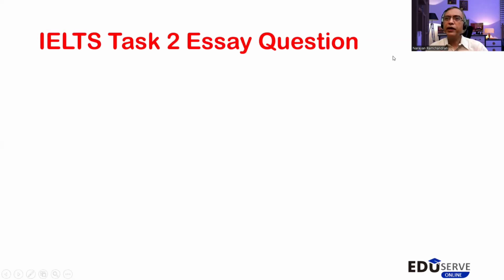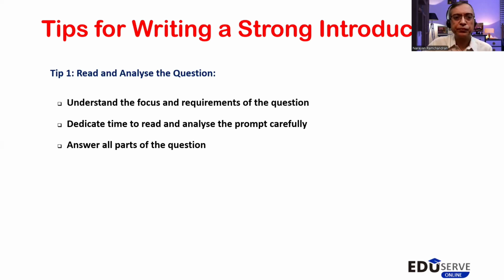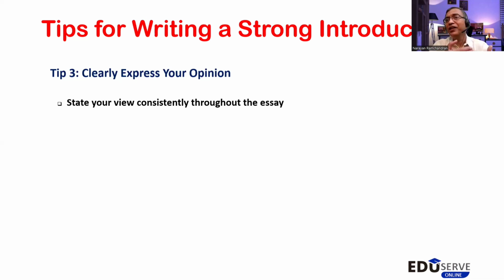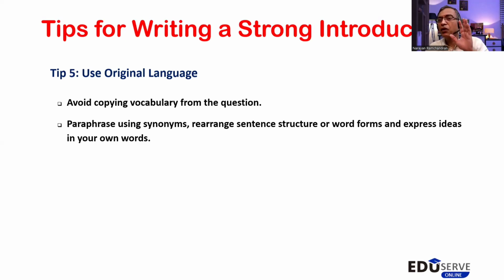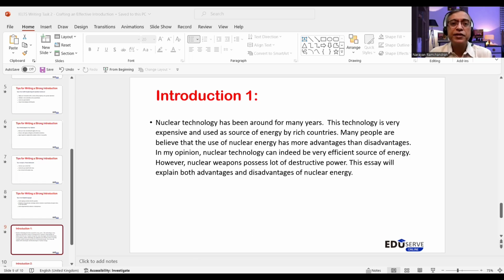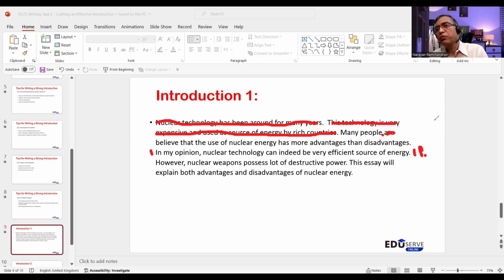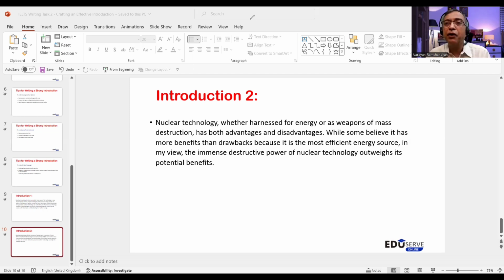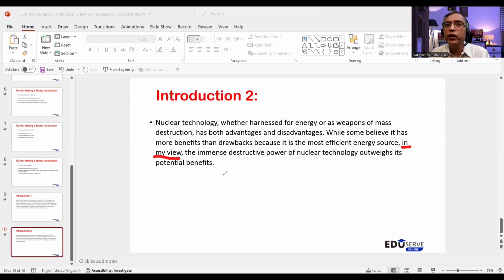5 Tips for Writing the Perfect Introduction for Your IELTS Task 2 Essay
A good introduction is crucial for grabbing the reader's interest, highlighting the topic’s relevance, and presenting a clear thesis statement. Here are 5 tips for writing the perfect introduction paragraph for your IELTS Task 2 essay:
1. Read and Analyse the Question:
o Understand the focus and requirements of the question.
o Dedicate time to read and analyse the prompt carefully.
o Provide a comprehensive and relevant answer.
2. Start with a General Statement:
o Begin your introduction with a general statement.
o Gradually narrow down to specific points related to the topic.
o Maintain a clear connection to the overall theme and avoid over-generalization.
3. Clearly Express Your Opinion:
o State your view consistently throughout the essay.
o Choose a side (agree or disagree) and maintain consistency.
o Logical arguments supported by examples enhance essay quality.
4. Include a Thesis Statement:
o Introduce your central argument or position.
o Set the tone for the entire essay.
o Helps you score higher in the IELTS exam.
5. Use Original Language:
o Use the task structure as a guide but avoid copying content from the question.
o Paraphrase information, rearrange structure, and express ideas in your own words.
o Avoid using memorized introductions with stock phrases.